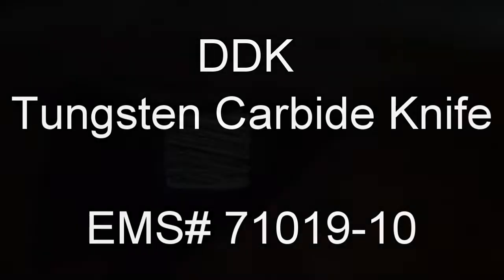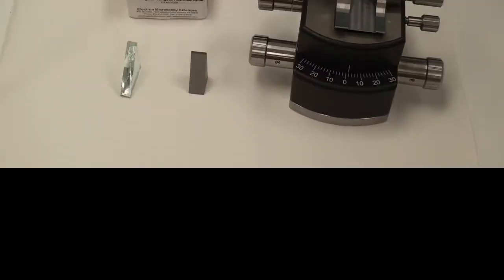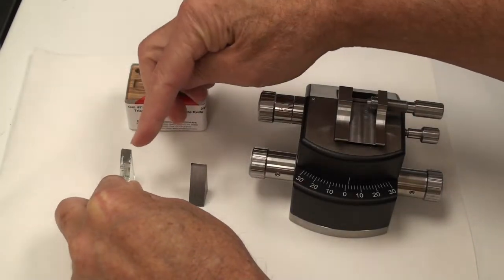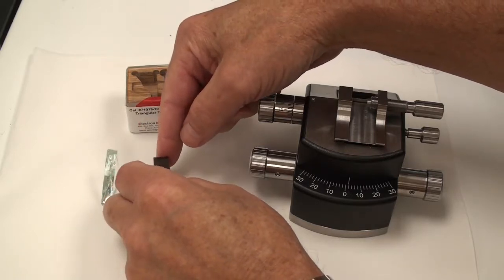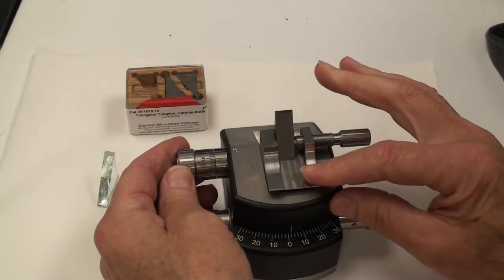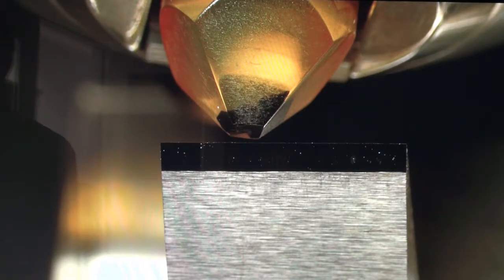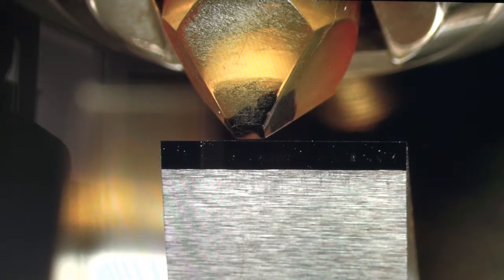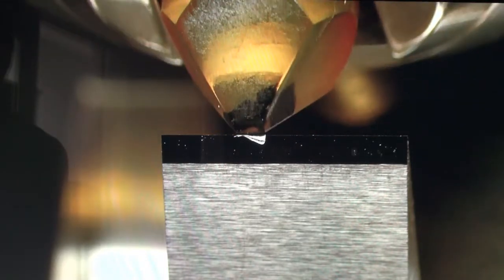Applications of Tungsten Carbide Knife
This video covers how to use a tungsten carbide knife and the applications for this knife. for all your lab needs.